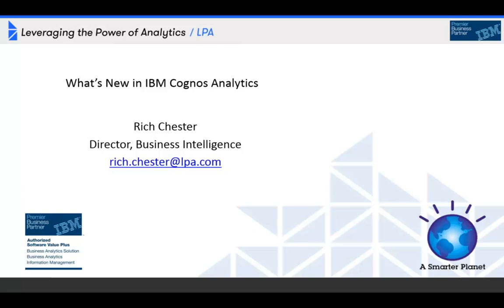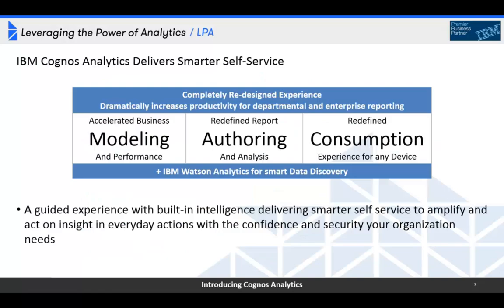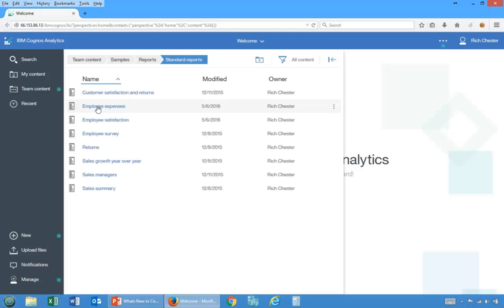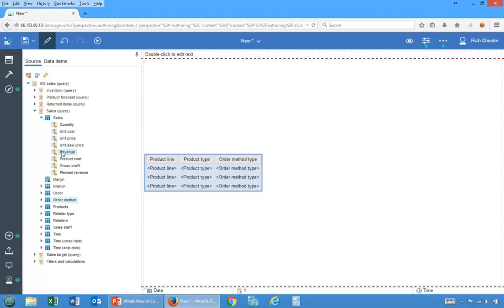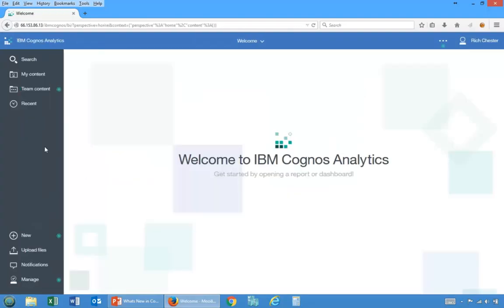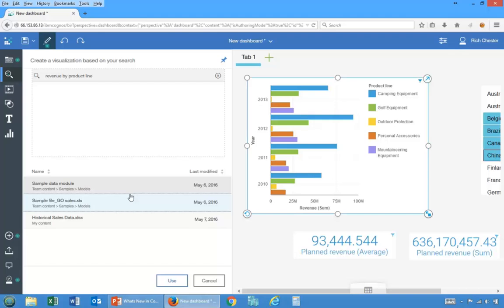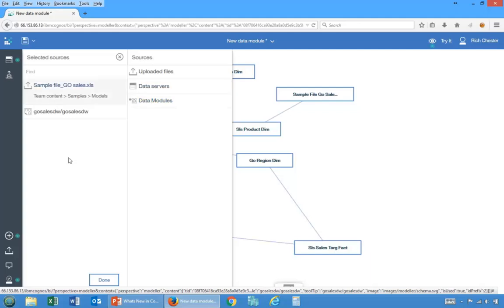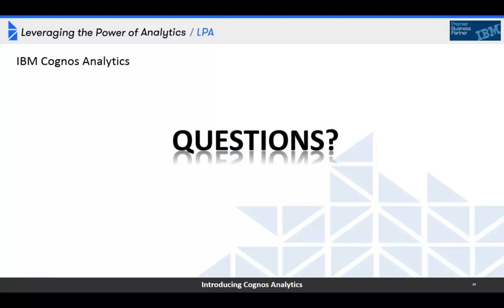The Next Big Thing in Self-Service BI - Cognos Analytics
At the IBM Insight 2015 conference in Las Vegas, details about the next generation of Cognos BI (previously referred to as "Titan") were announced. View this webinar to learn about IBM Cognos Analytics, and how it will impact your organization.

IBM Cognos Analytics promises to dramatically increase productivity in reporting with:

    * Accelerated Business Modeling and Performance

    * Redefined Report Authoring and Analysis

    * Redefined Consumption Experience for any device

During this webinar, we discuss topics such as:

    * How to transition from Cognos 10 to Cognos Analytics
    * User-interface changes

LPA can help you assess your organization's readiness for self-service BI. We are offering a 1 day workshop that is performed on-site with your team, and involves activities to understand and assess challenges with self-service BI including data governance, security issues, data source consistency and much more.  for more information.